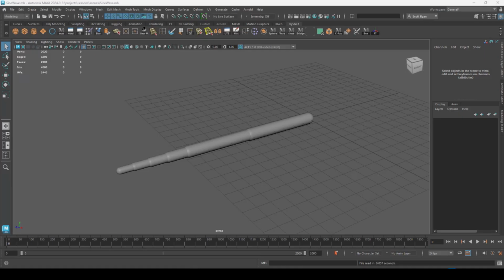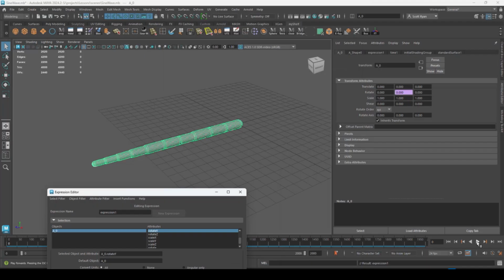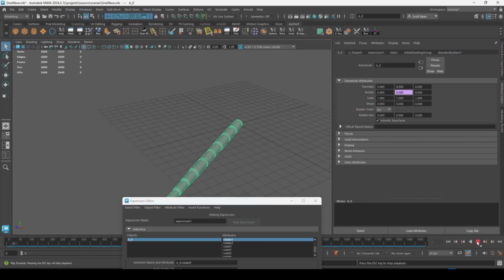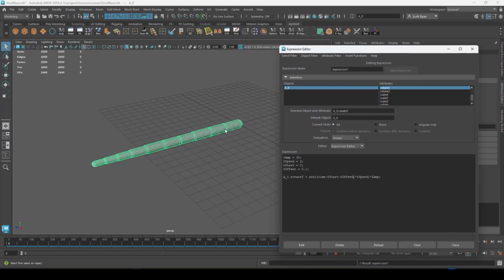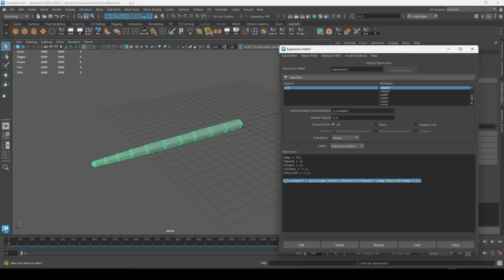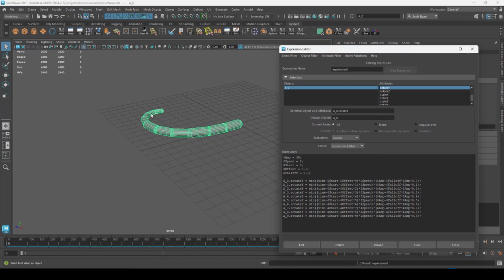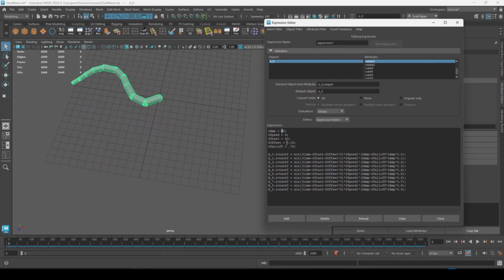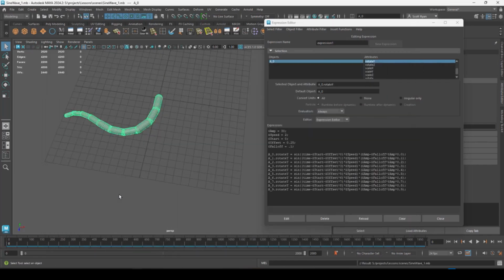Expressions: Sine Wave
Using the sin() function to create a wiggly tail/tentacle.